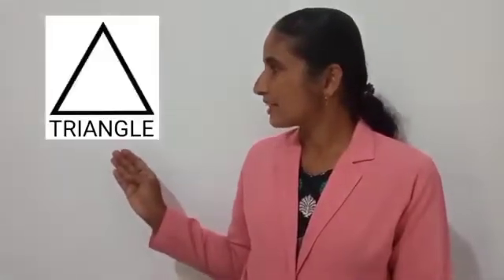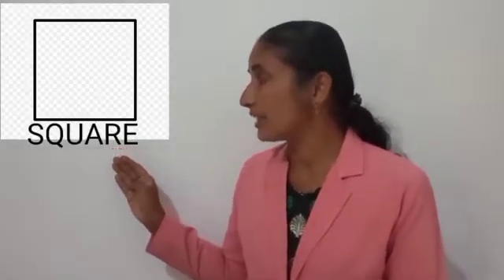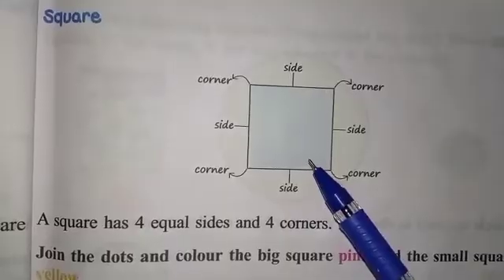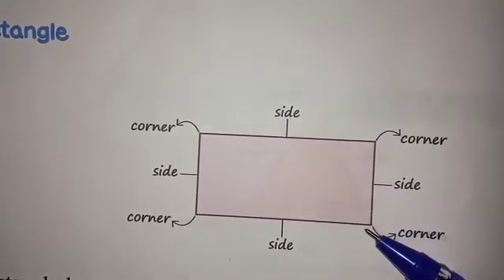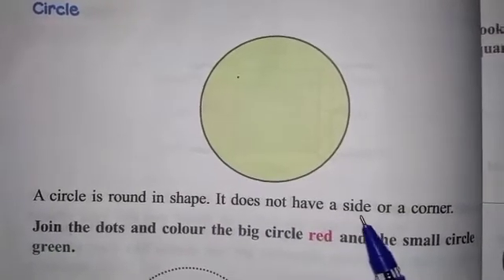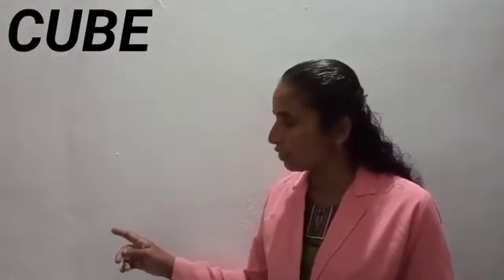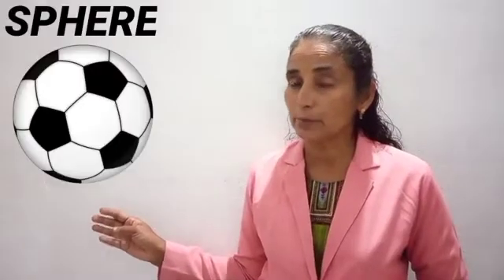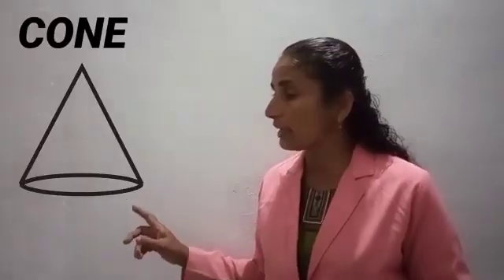CBSE MATHS ,CLASS 1